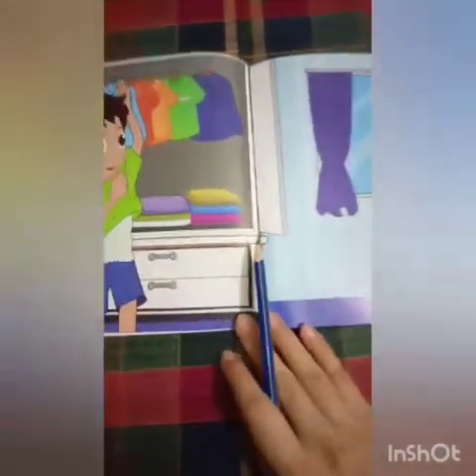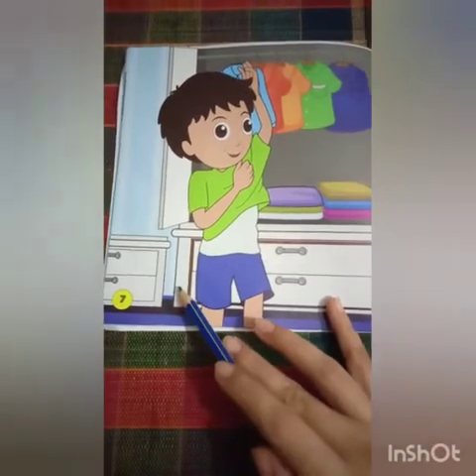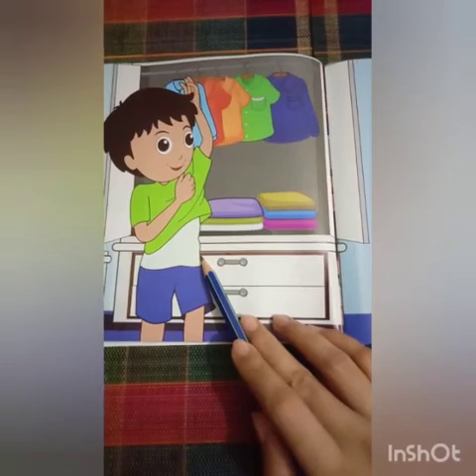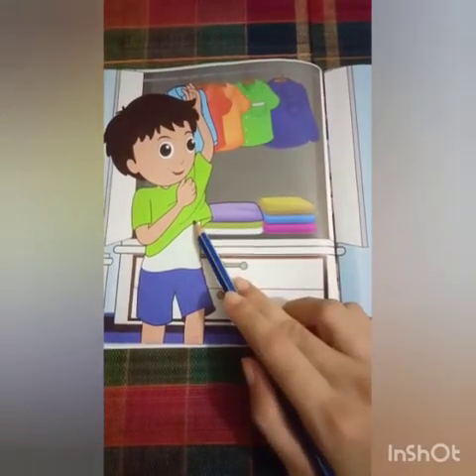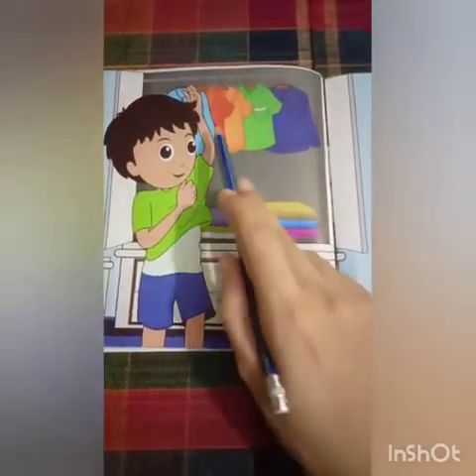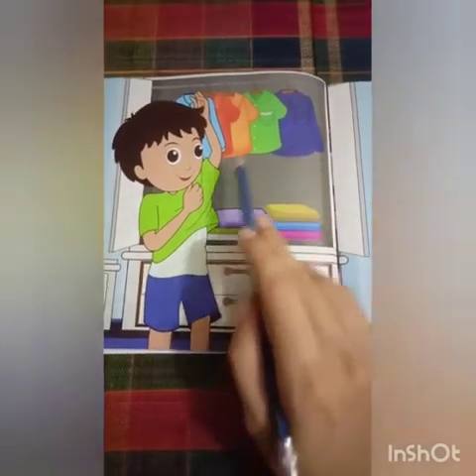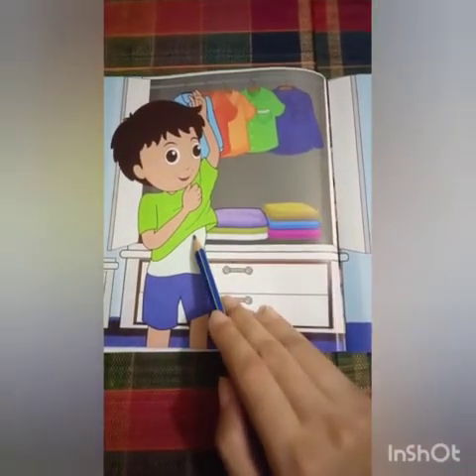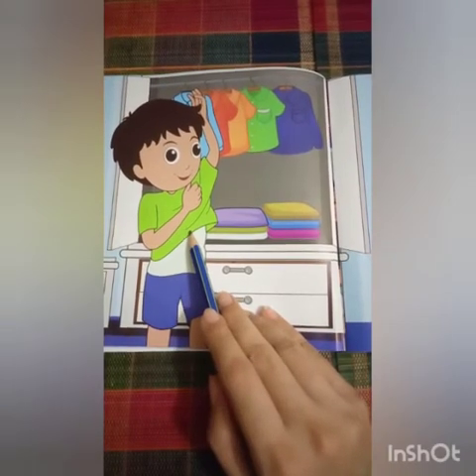Play group: Scarlet Reader ''I Can '' (2nd part)